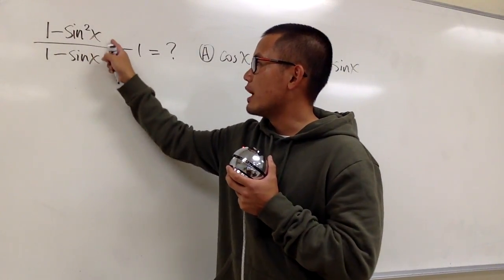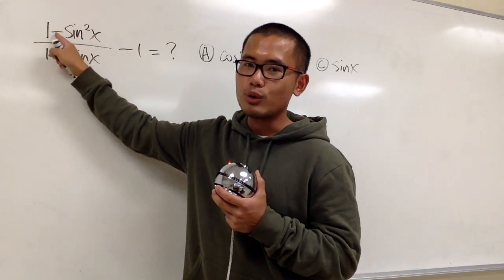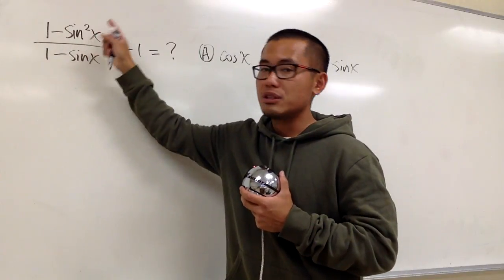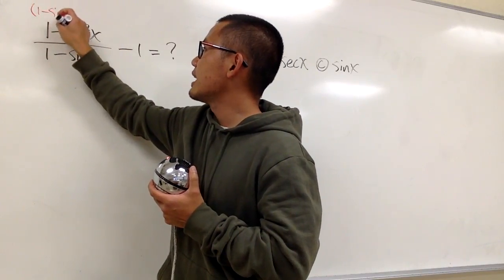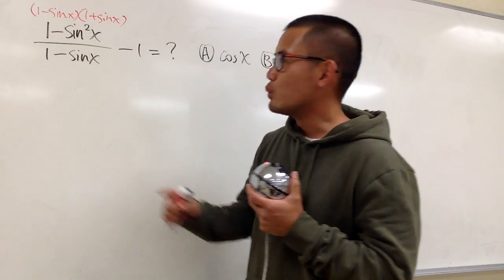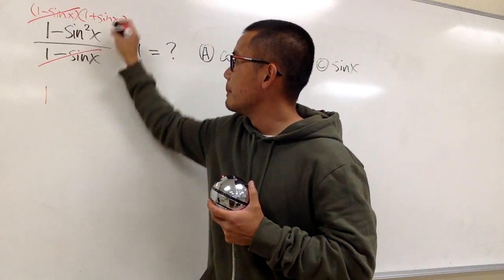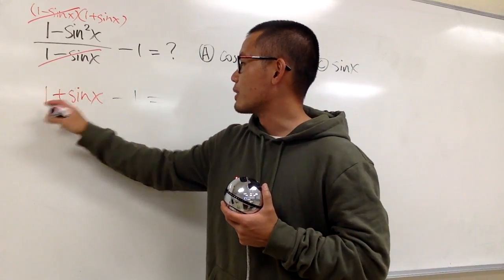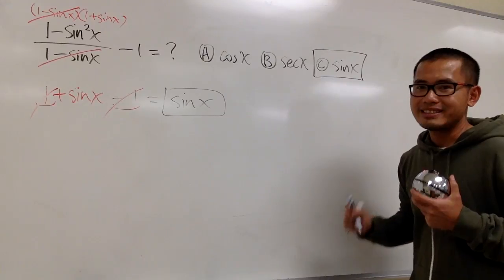verifying trigonometric identities, Q17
blackpenredpen